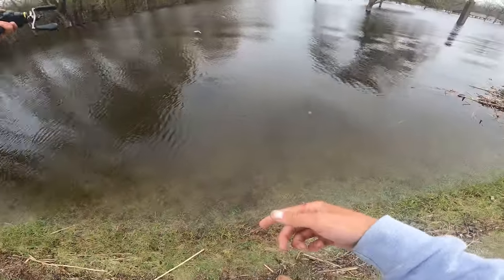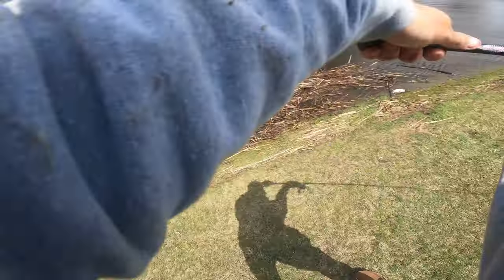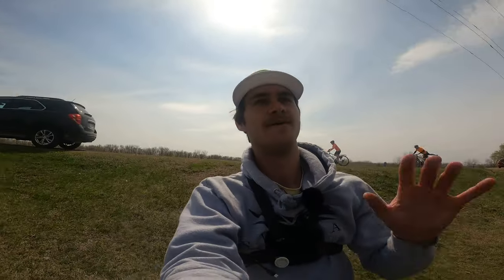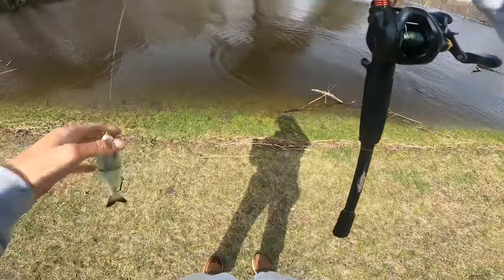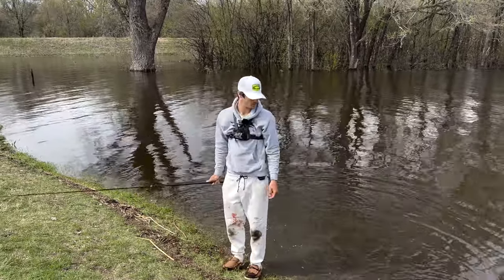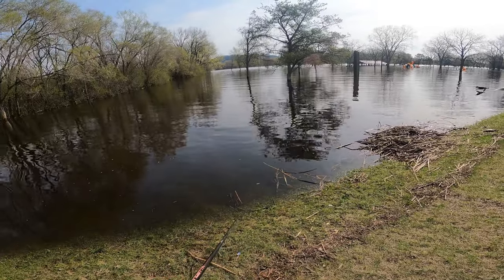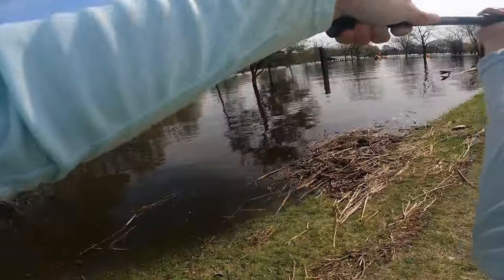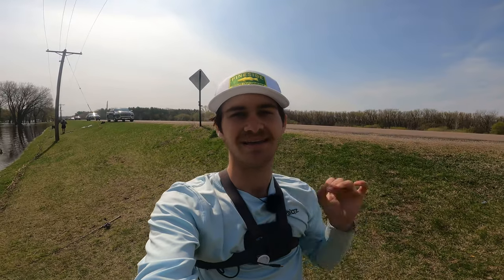Throwing Glides for GIANT PIKE!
There are hungry monster pike swimming in this shallow side of the road. This flooded area is loaded with trophy side pike that area ready to eat just about anything you throw at them.this is the fourth episode of the fishing flooded waters series, there is still one more to come, so stay tuned.